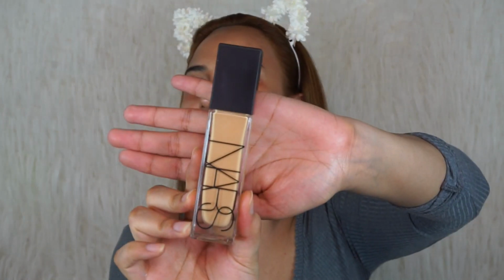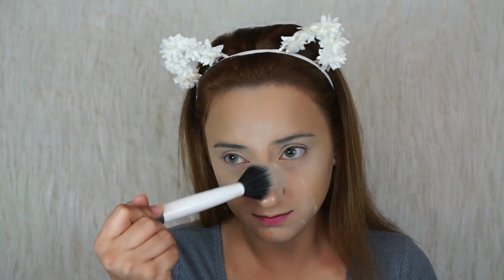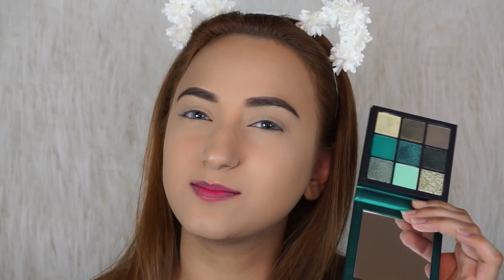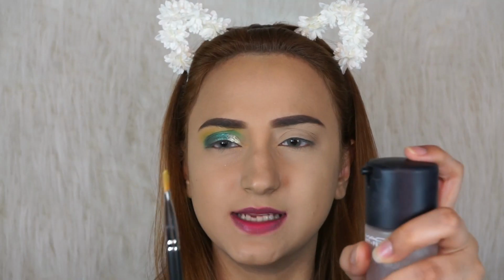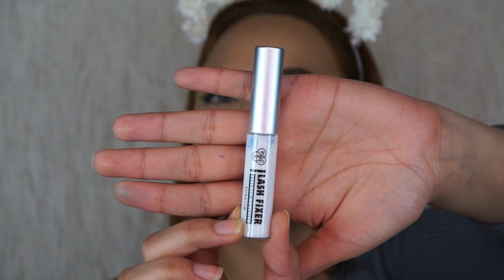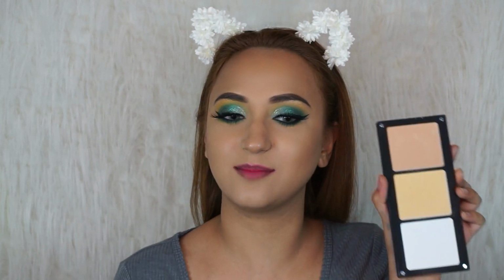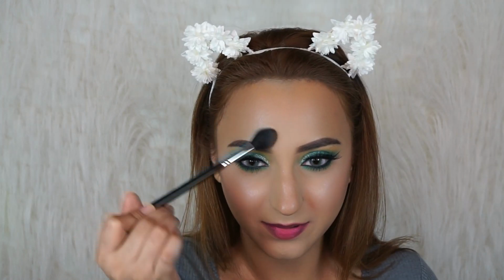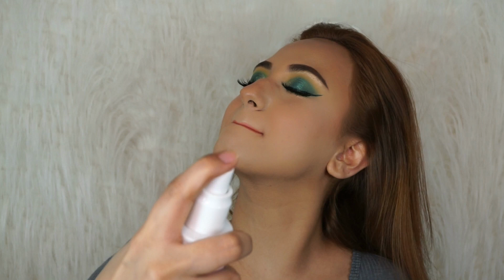FULL FACE FIRST IMPRESSIONS + GIVEAWAY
Hello everyone,
Here is a super exciting first impressions!
2 of you can win amazing HUDA Beauty products!

5. The winner will be announced on Instagram on 22nd October 2018

PRODUCTS USED :

1. Too Faced Hangover Rx Primer
2. Nars Natural Radiant Longwear Foundation in Stromboli
3. Tarte Shape Tape Concealer in Light Medium
4. Laura Mercier Translucent Powder
5. MAC Studio Fix Compact in NC35
6. HUDA Beauty Emerald Obsessions Palette
7. Kiko Milano Lasting Precision Automatic Eyeliner in 10
8. Nykaa Glamour Eyes Liquid Liner in 03
9. Too Faced Better Than Sex Mascara
10. PAC Pro 02 Lashes
11. Tarteist Pro Glow To Go Palette
12. Tarte Blush Bliss Blush Palette
13. Hourglass Ambient Lighting Powder in Diffused Light
14. PAC Baking Powder Set
15. Kylie Lip Liner in Dirty Peach
16. MAC Matte Lipstick in Kinda Sexy
17. NYX Eyebrow Mascara in Chocolate
18. Too Faced Hangover Rx Primer + Setting Spray

(No personal queries will be answered here)

Camera - SonyA5100
Editing - iMovie

Copyright - Content in the video is solely owned by me (Aishwarya Kaushal). Do not use/reproduce content from my videos without prior permission.